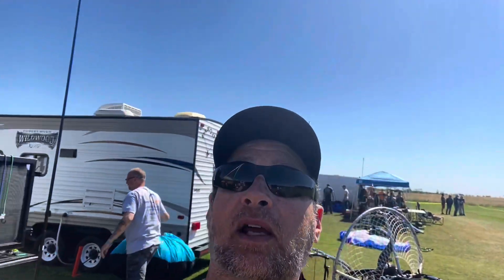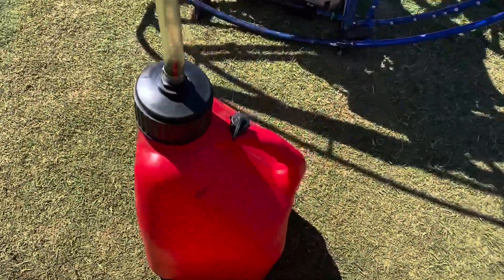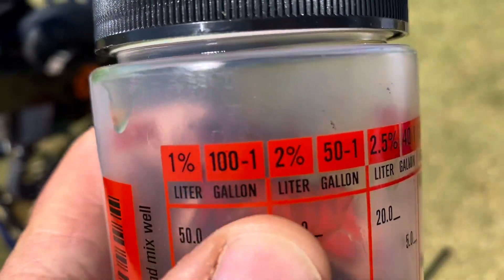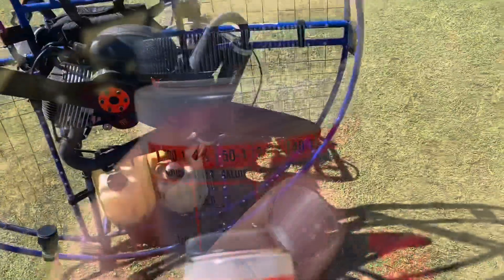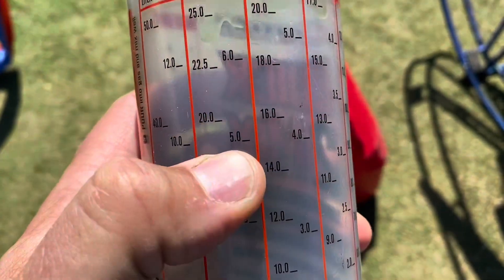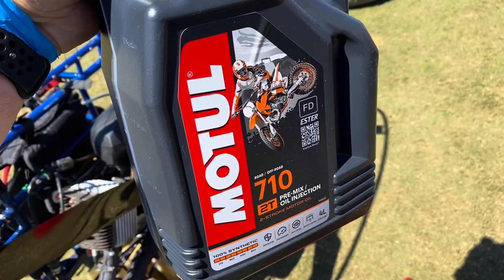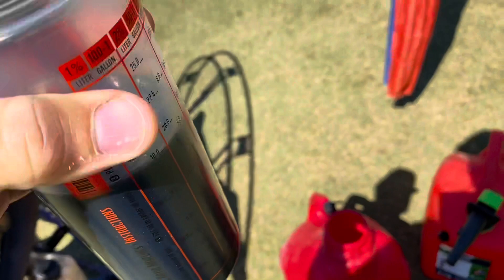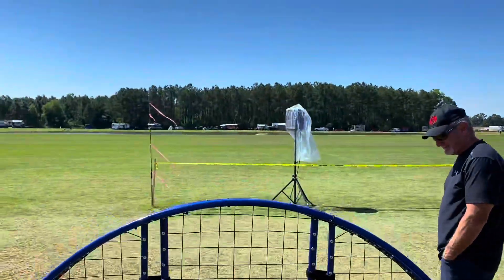How to correctly mix 50:1 gas and oil for your 2 stroke engine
This is how I mix my 2 stroke gas at 50:1 … I fly paramotors but this will work for lawnmowers, leaf blowers, dirt bikes, 4 wheelers, and other motors that are two stroke.  Hope this helps!